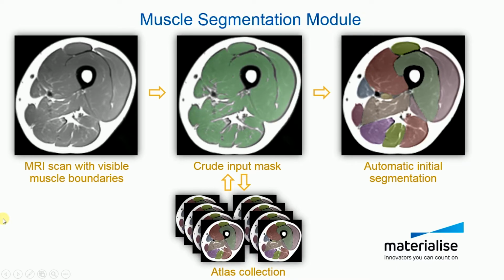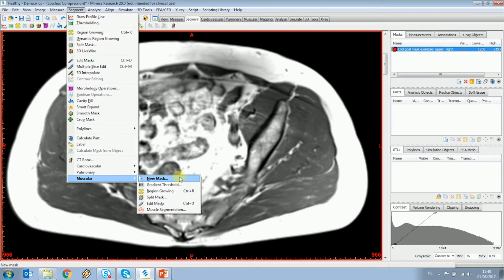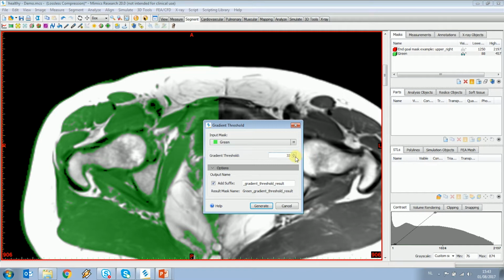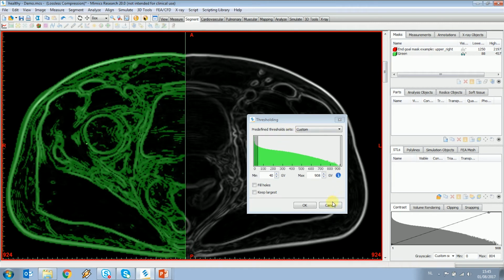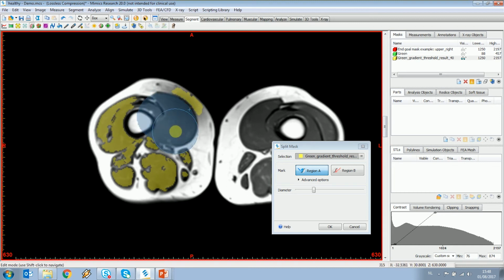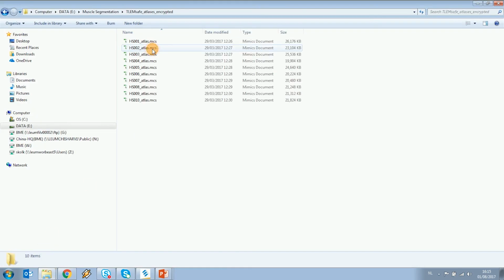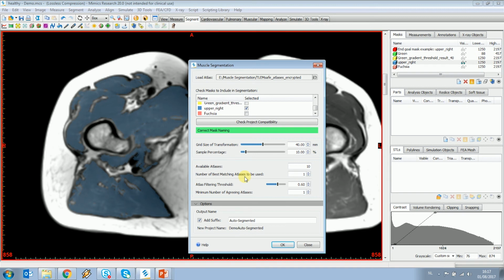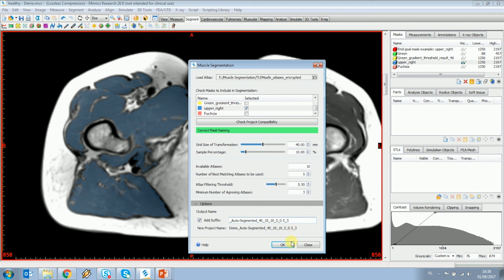How to Segment Muscles Semi-Automatically With the Muscle Segmentation Tool | Materialise Medical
This video is a demonstration of how the new Muscle Segmentation module in the Mimics Innovation Suite can be used to simultaneously segment a large number of muscles from an MRI scan. This module can yield a significant reduction in time for large segmentation projects, such as the area of musculoskeletal modeling. or try it today